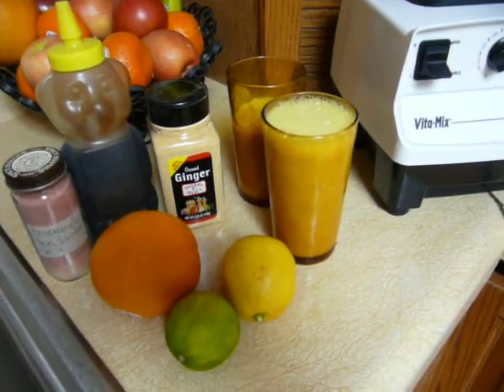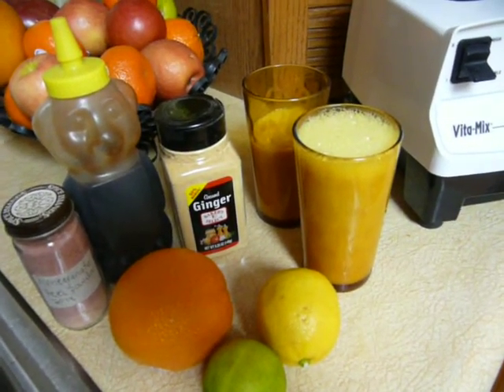Citrus Detoxifier Parasite Test - How I Made It - Horsehair Nematomorpha Human Case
For more about us and this parasite, check out our blog: thesecretisgratitude.com and type in "horsehair nematomorpha" in the search box at the bottom of the home page for more on this and how I got it etc. Also you can check out my youtube channel and other videos on my channel. Thesecretisgratitude channel.